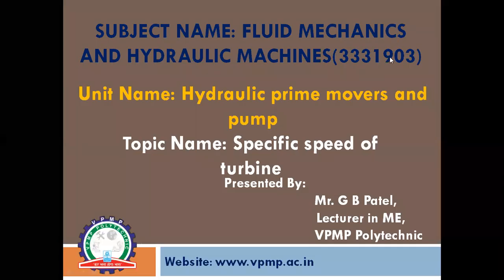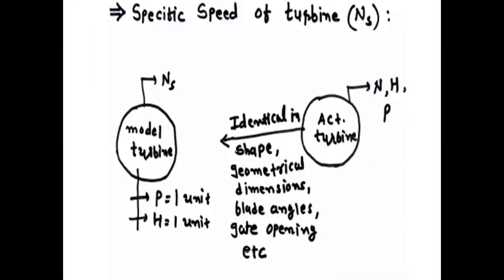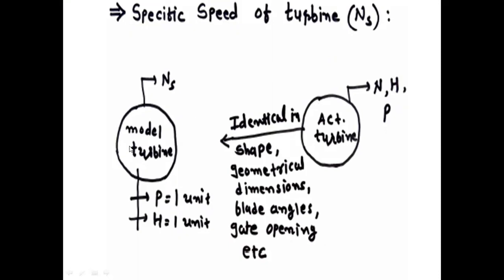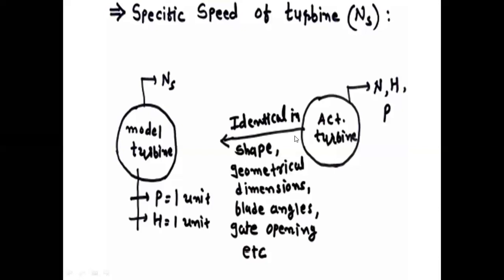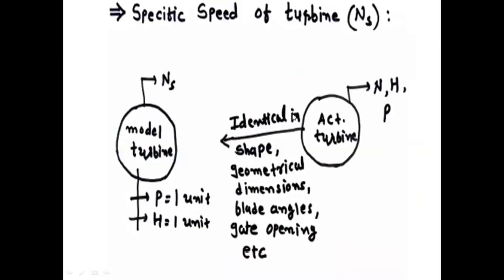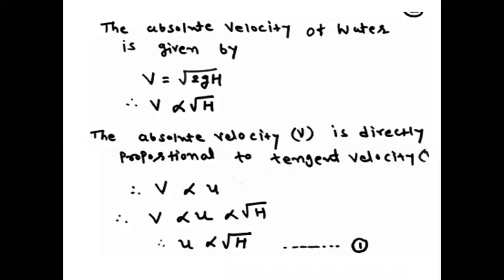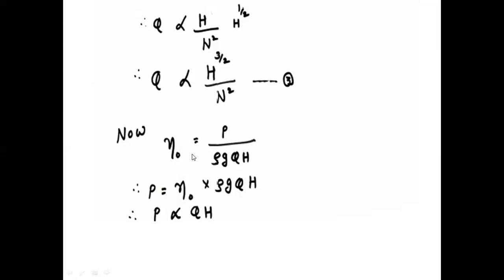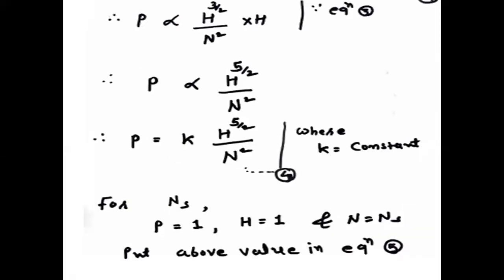Specific speed of turbine|Fluid mechanics and hydraulic machines|3331903|Mr.G B PATEL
Specific speed of turbine